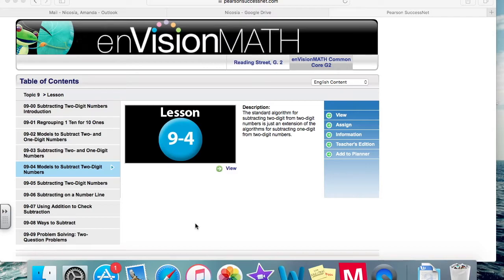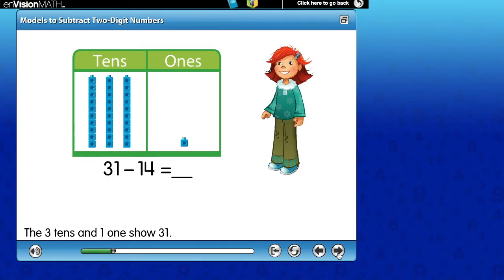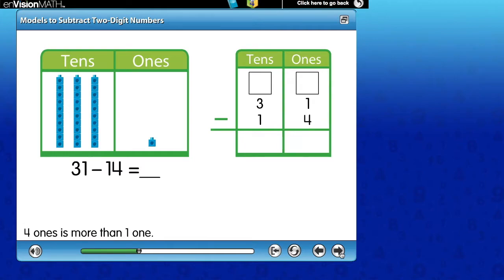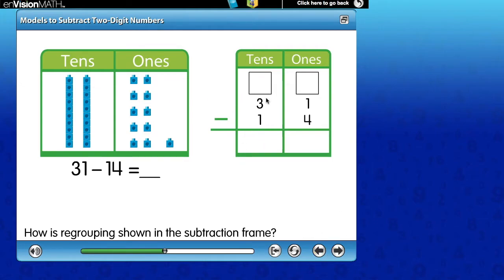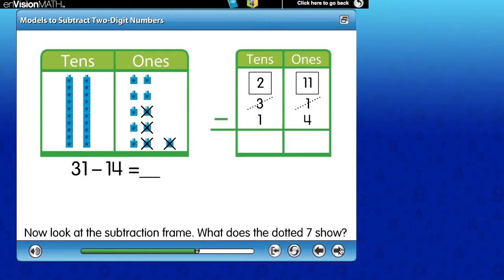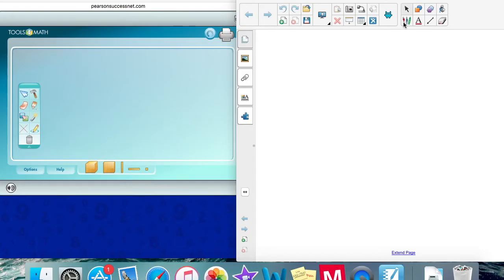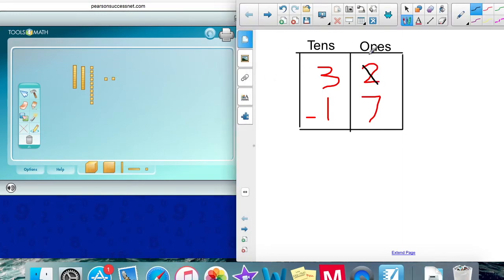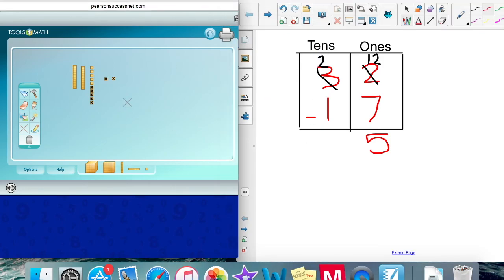Subtraction with regrouping